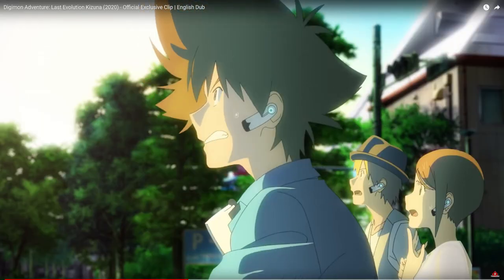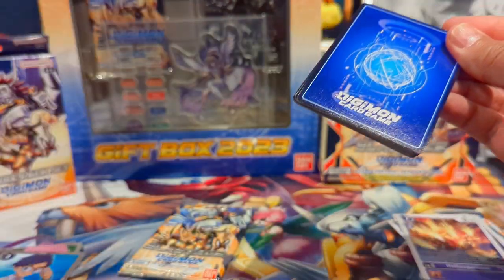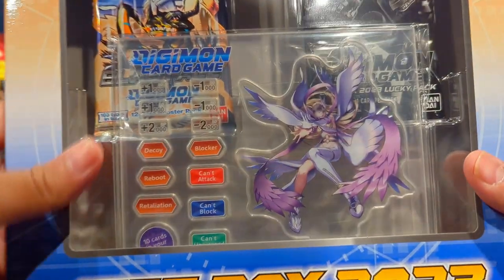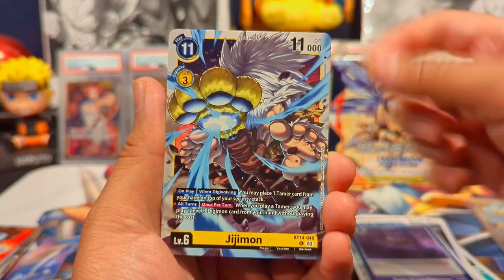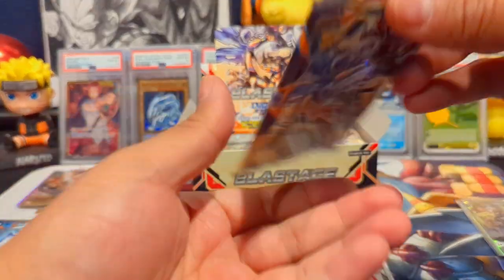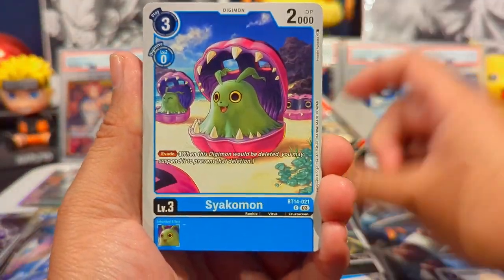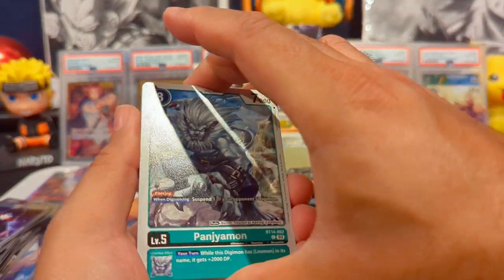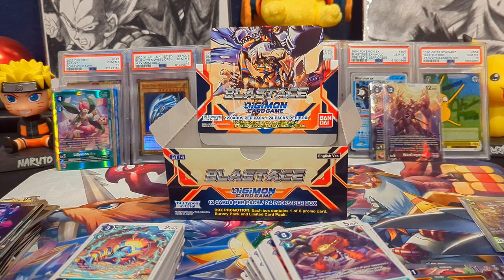Opening EVERY PRODUCT of Blast Ace from the Digimon Card Game! These Packs were BUSTED! Double SEC!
Opening every product released fro the Blast Ace set from the Digimon TCG.

2 SEC's pulled and so many more SR's!